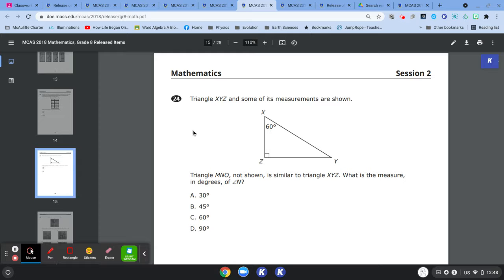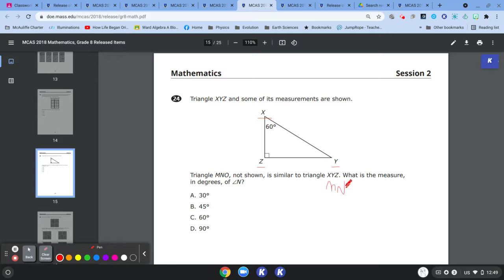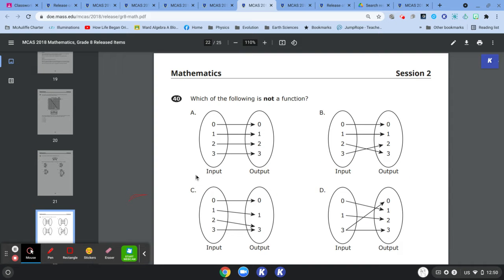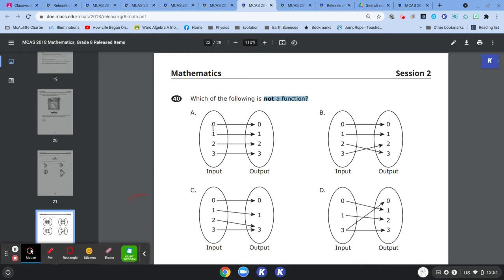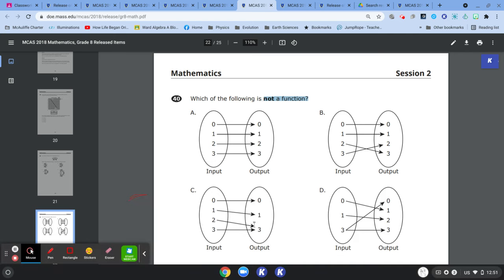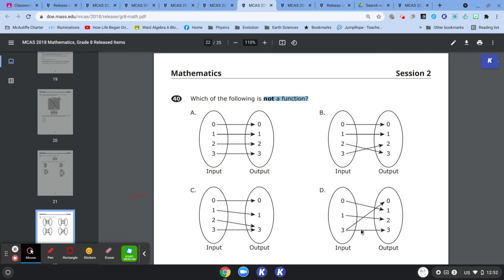8th Math MCAS thoughts on questions 24 and 40